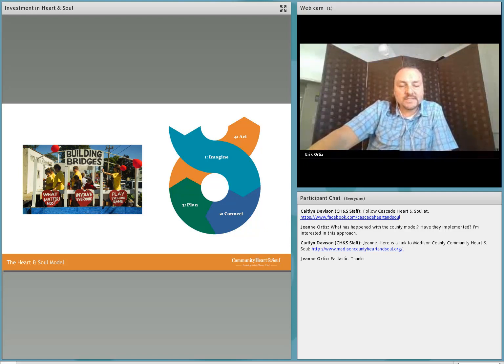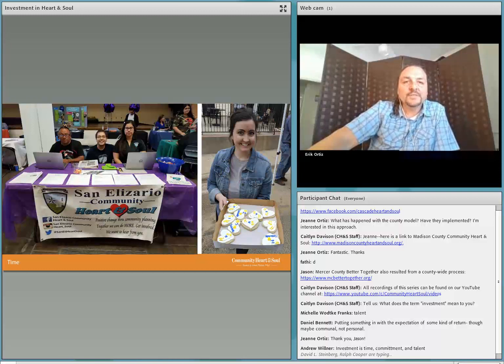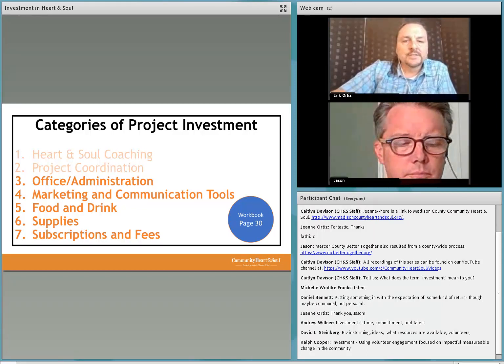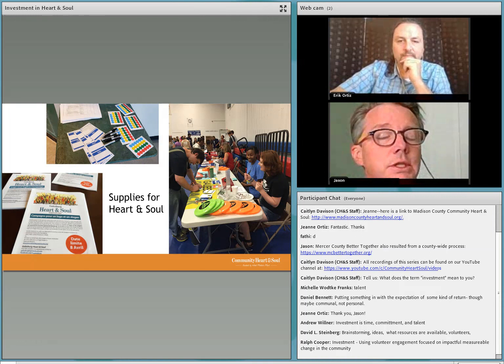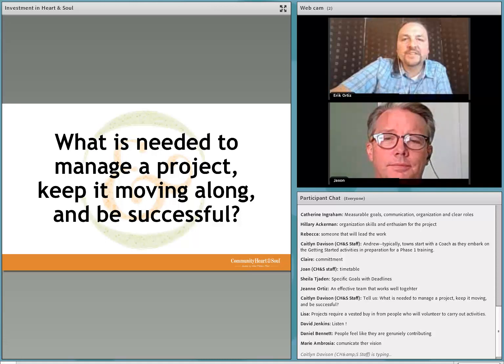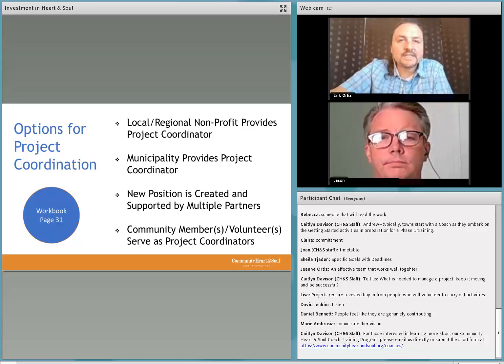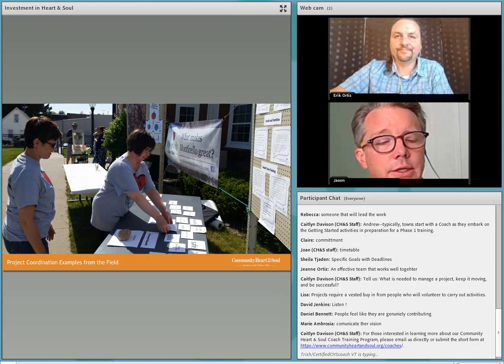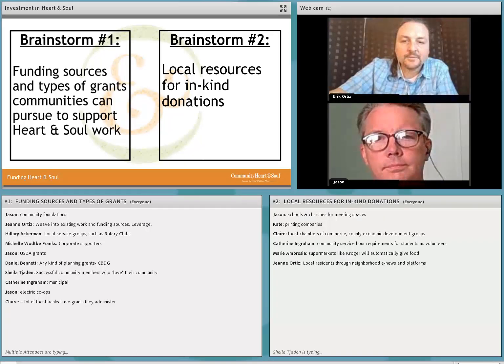Community Investment in Heart & Soul Recording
Community Investment in Heart & Soul: Begin planning for the resources needed to carry out Community Heart & Soul.

This is the final of our free Getting Started with Community Heart & Soul Virtual Workshop Series, that began on September 29, 2020. This five-part series will prepare participants to get started with Community Heart & Soul, a proven model for community development based on what matters most.

About the Virtual Workshop Series:
Community Heart & Soul is a unique community development model that brings people together to build stronger, healthier, and more economically vibrant small cities and towns based on what matters most to everyone. It results in a clear path for the future while restoring pride, attracting new leaders, honoring history and culture, and building trust.

Guided by three principles—Involve Everyone, Focus on What Matters Most, and Play the Long Game—Community Heart & Soul towns in 19 states from Maine to Washington are demonstrating resilience during crisis.